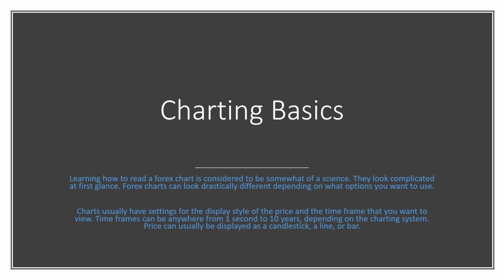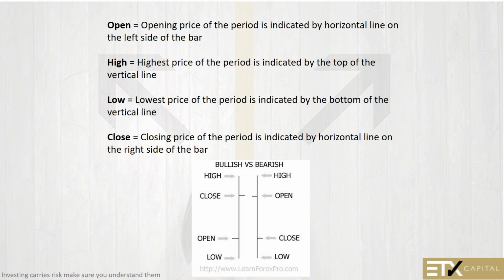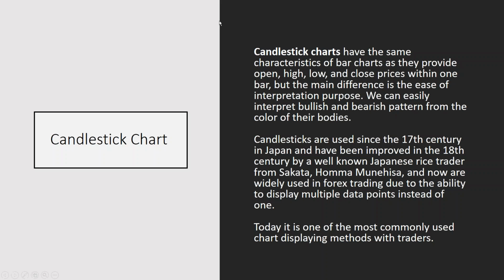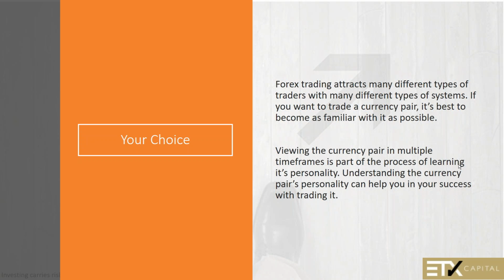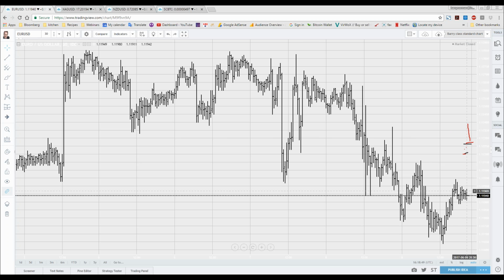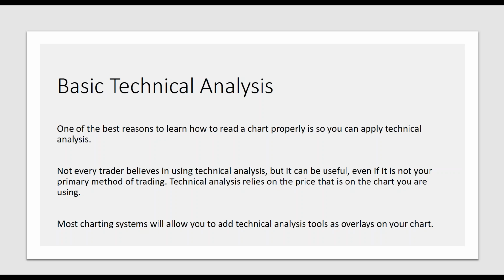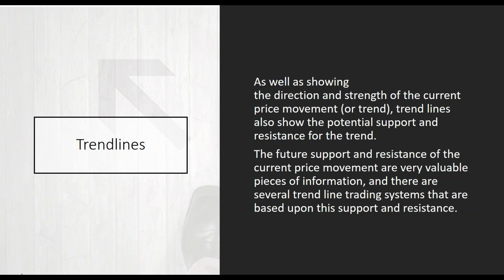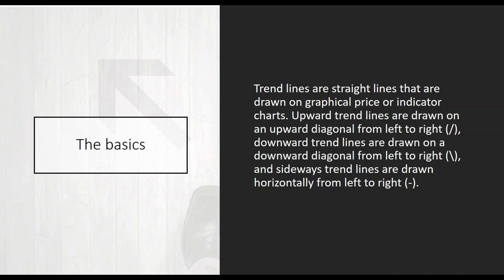A Charting Primer for the Forex & CFD market with Barry Norman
Learning how to read a financial chart is the roadmap to your financial success. Understanding how price moves in a visual format and getting to know an assets personality will help you make better trading decisions but will also help lay the ground work and build your trading foundations